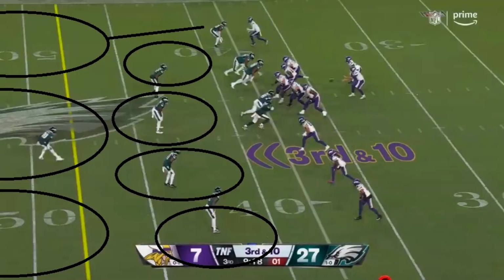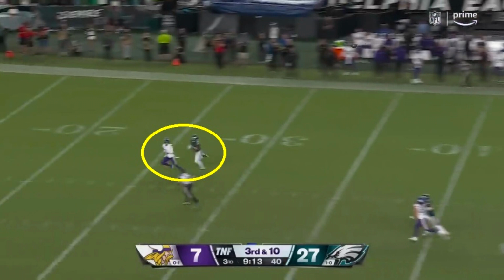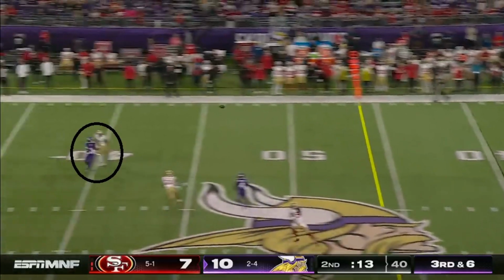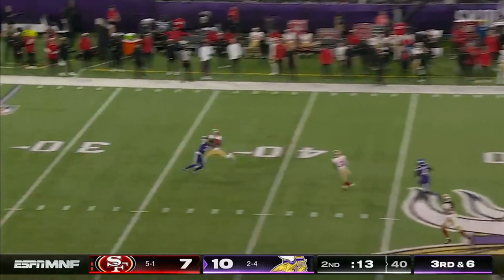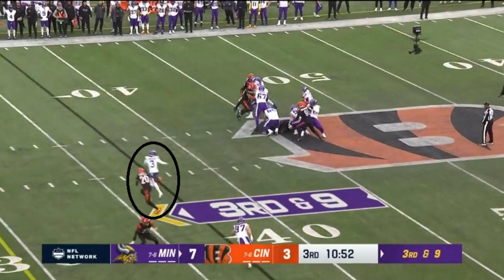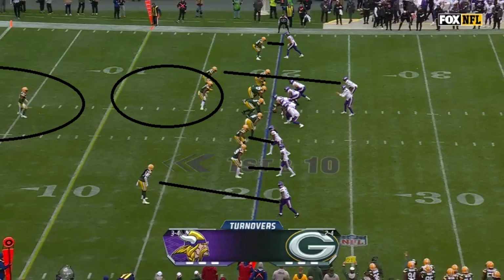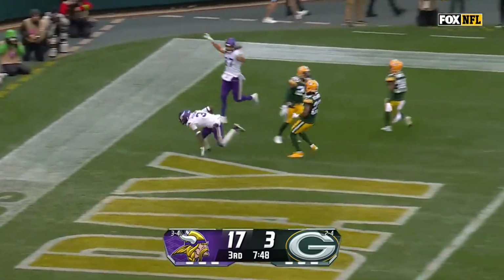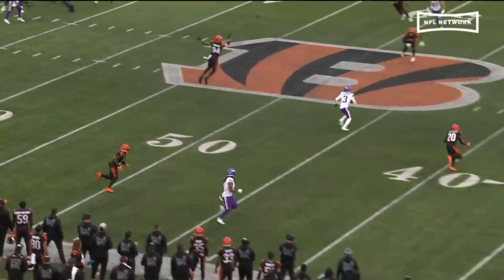Film Study: UNDERRATED? How good is Jordan Addison of the Minnesota Vikings?